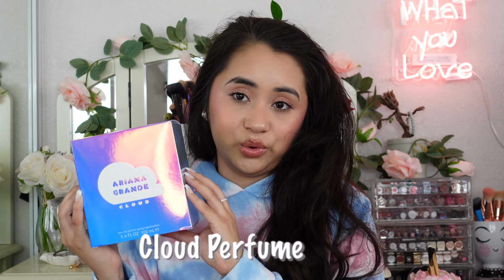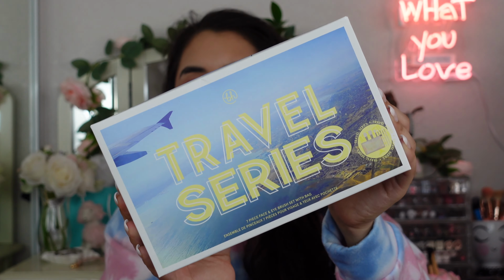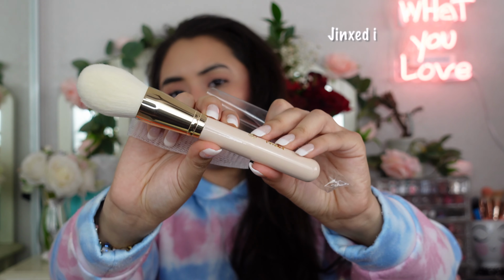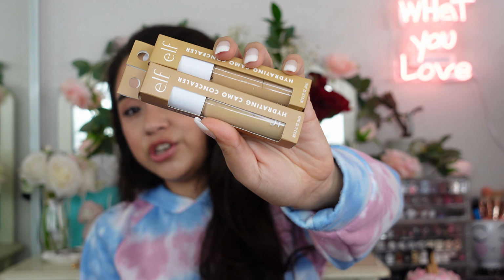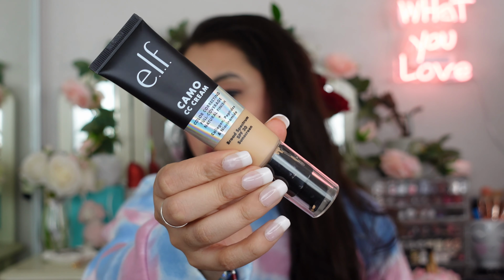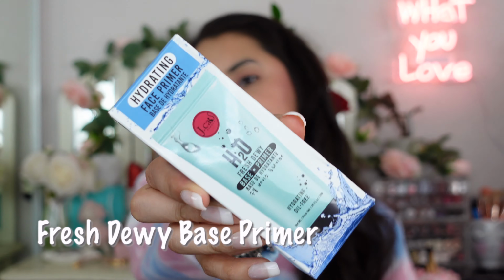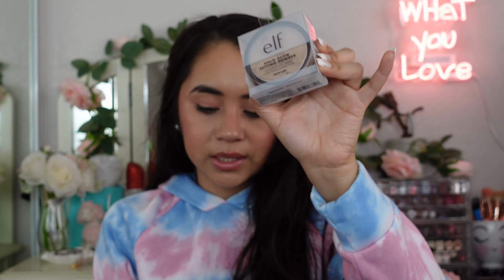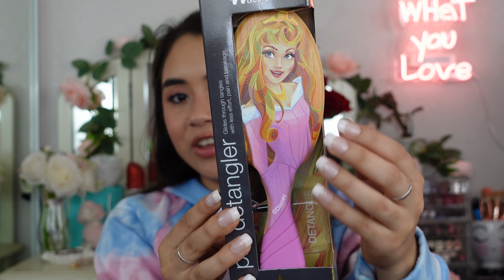ULTA HAUL 2021 | MAKEUP HAUL 2021 | SPRING MAKEUP 2021| $300+ MAKEUP HAUL | DRUSTORE MAKEUP HAUL 🌸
Hello there Beautiful Person!

For today's video, I wanted to share an Ulta haul! I have bought some new makeup products to add to my collection! I have decluttered quite a bit of makeup! I wanted to add some new things and replace some expired makeup! I love hauls and sharing with you what new makeup that I add to my collection! I added quite a few makeup sponges, makeup brushes, and drugstore makeup! What did you think of White Russian and Dolly? I love the Buxom wanderlust collection! I hope you enjoy this and share with me your new makeup products!

-Stephany ❤️

ITEMS MENTIONED:
Cloud Eau de Parfum 3.4 oz
Travel Series - 7 Piece Face & Eye Brush Set with Bag
Pure Nude Highlighter
Hydrating Camo Concealer in medium sand and light beige
Camo CC Cream in Light 210N and Light 240W
Staysurance Water-Sealed, Zero Smudge Concealer in capuccino
Volume Stylist 18hr Curl & Hold Mascara
Behind the Scenes Eye Primer
H20 Fresh Dewy Hydrating Face Primer
Wanderlust Primer Infused Blush in Dolly
White Russian Wanderlust Glow Highlighter
Halo Glow Setting Powder in medium
Ecotools sponge (couldn't find the one I bought online :( )
Total Face Sponge
Complexion Duo Brush
loofa (similar)
Princess Jasmine Detangler Brush (On sale!)
Aurora isn't online... but here is belle and ariel! I got these for my sister!
Princess Ariel Detangler Brush
Princess Belle Detangler Brush